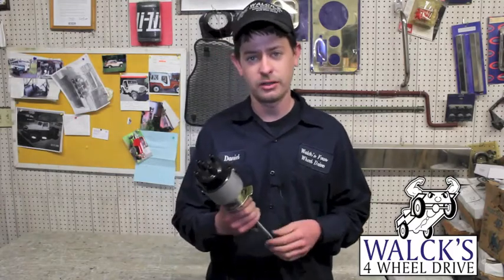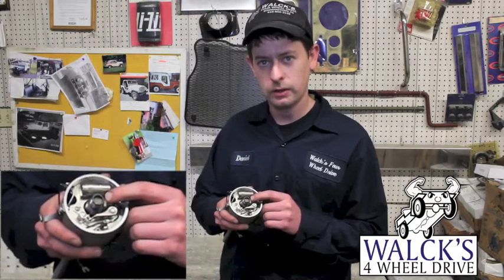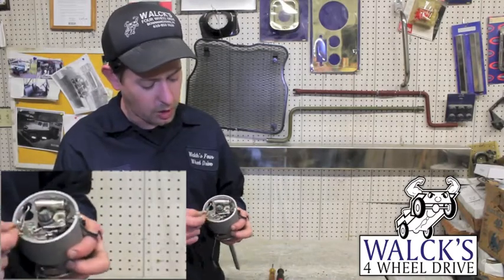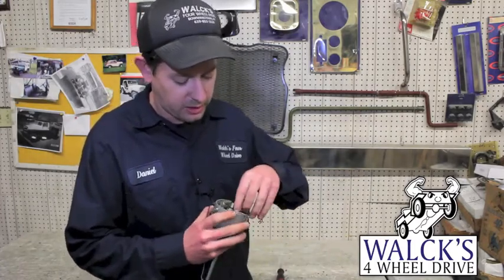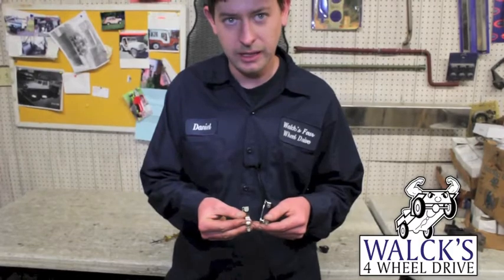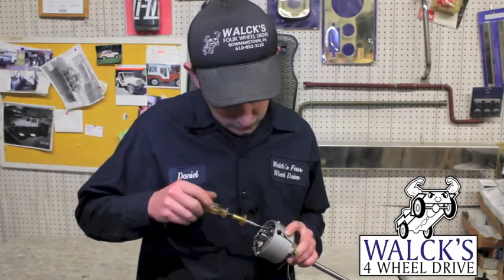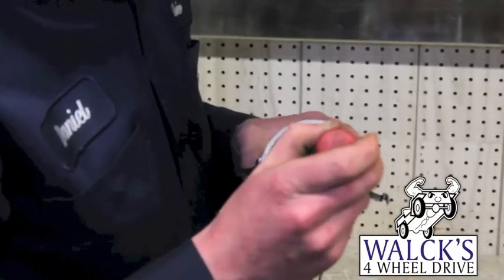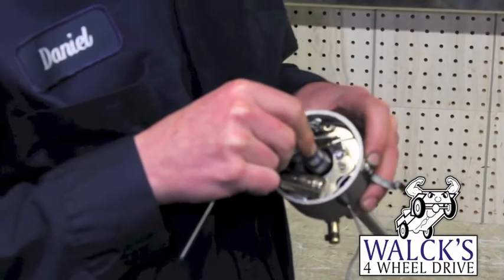Q&A Episode 12: Setting Points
Dan Walck of Walck's 4 Wheel Drive explains how to set points on your Willys Jeep distributor.

Our video will show you exactly how to take out your points, adjust them, and then how to install them.